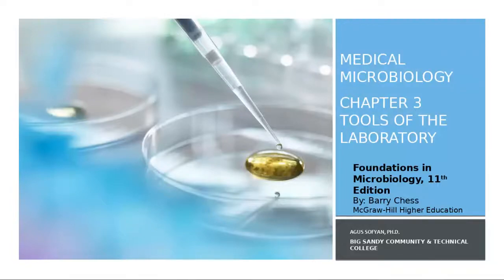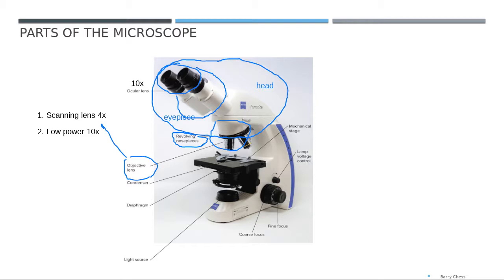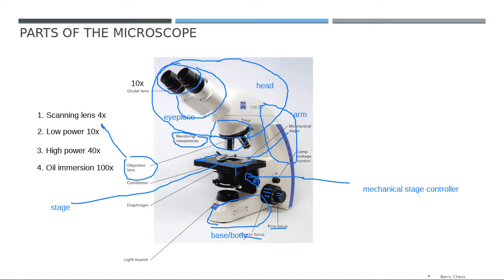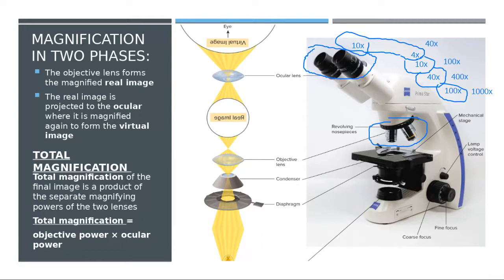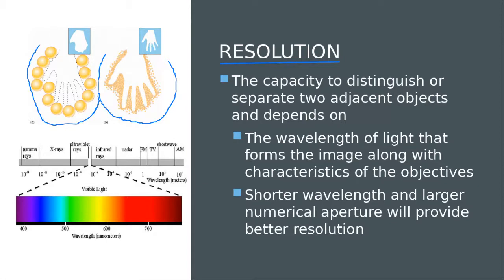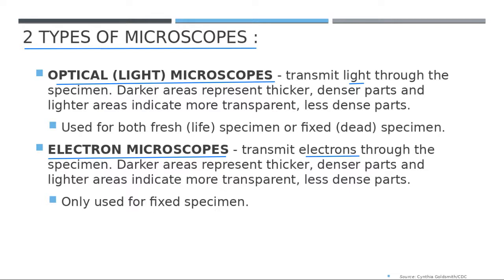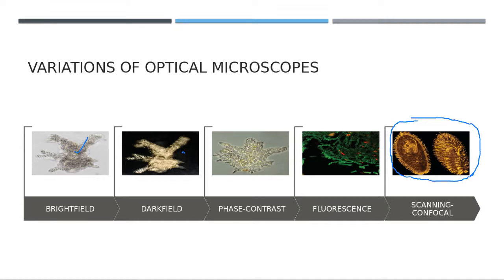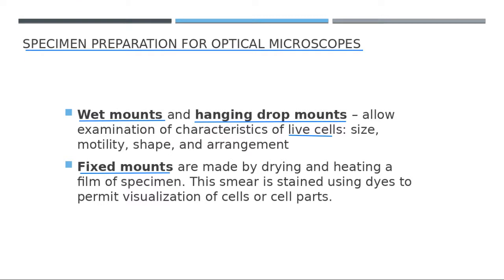BIO 225-LECTURE 2-2 Chapter 3 2 Microscopy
Lecture 2 of Chapter 3
BIO 225: MEDICAL MICROBIOLOGY